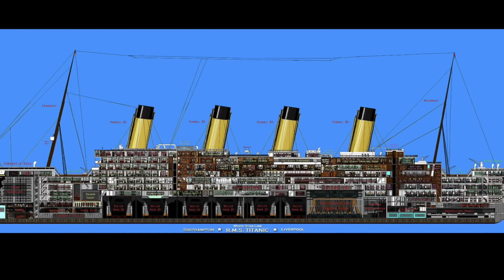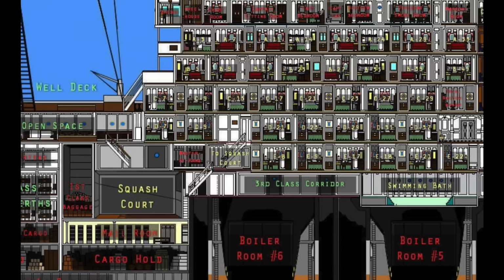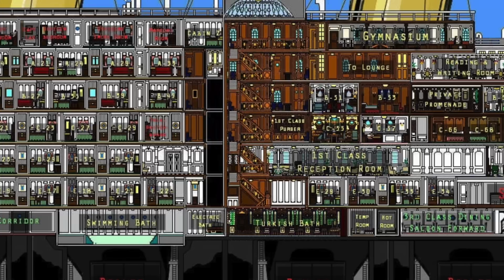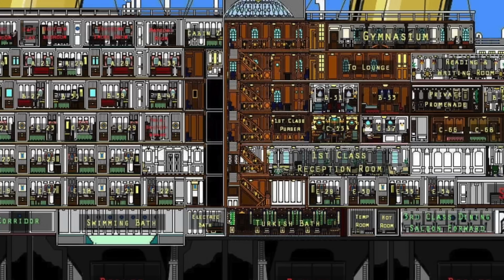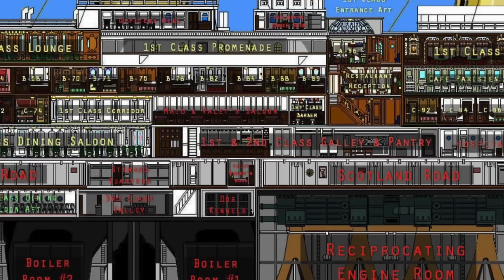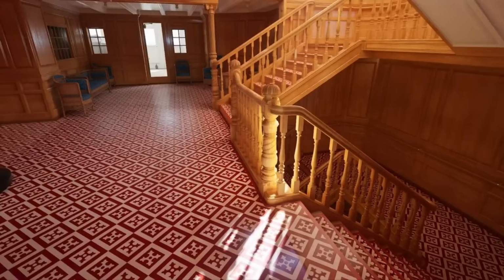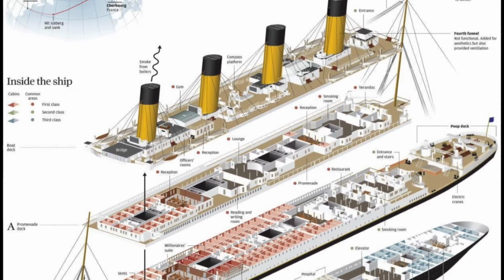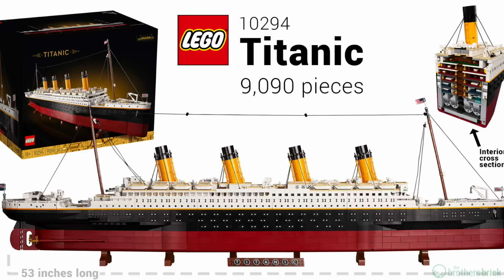The interior of Titanic (Map)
Discussing the interior of the Titanic in 2023